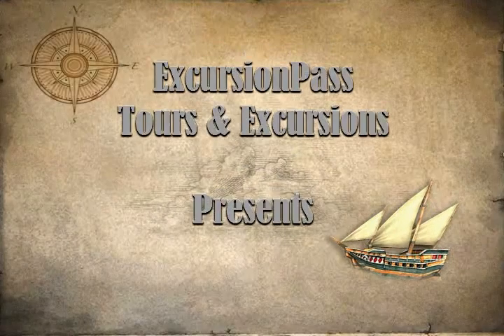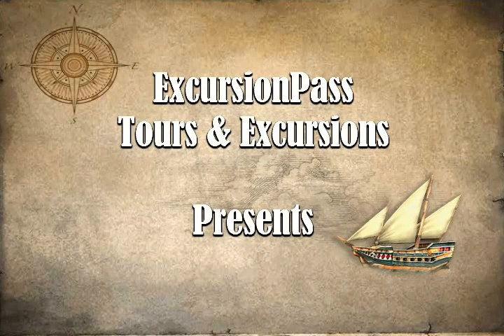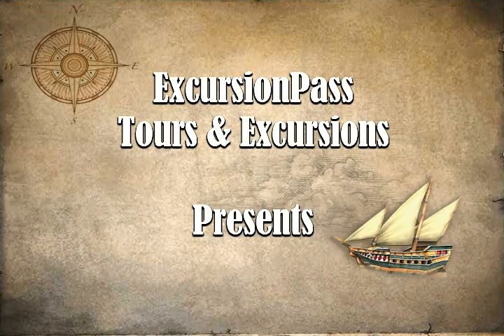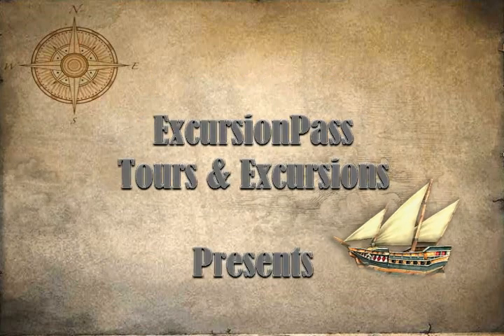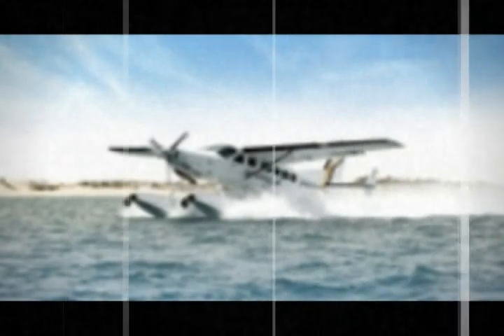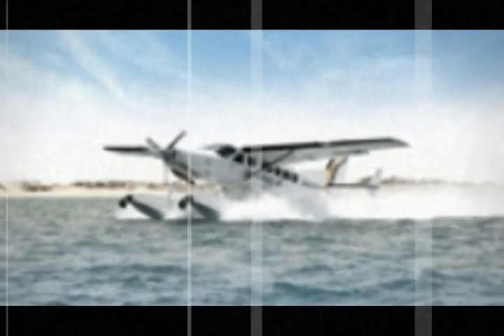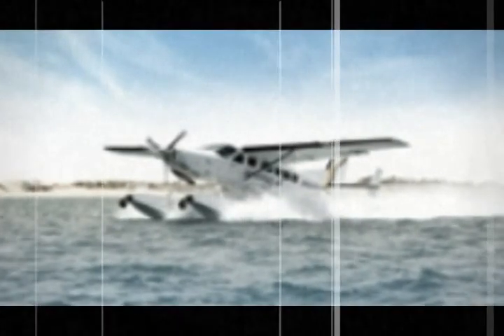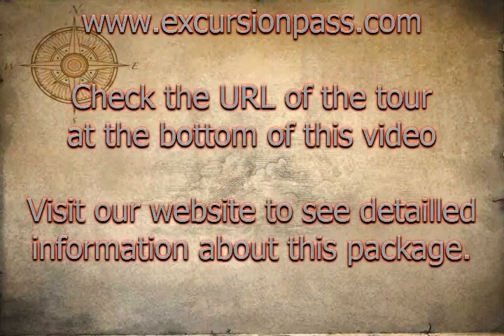Dubai Seaplane Flight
"The best-selling Dubai seaplane flight! Take a 40-minute journey and enjoy a bird's eye view of Dubai's iconic landmarks such as Burj Al Arab Hotel Jumeirah, Burj Dubai, Jebel Ali, historic Dubai Creek and fly over the largest man-made islands including The World and The Palm.
The flight will provide you with unforgettable photo opportunities of Dubai with its magnificently built skyscrapers and some of the marvels of human engineering.